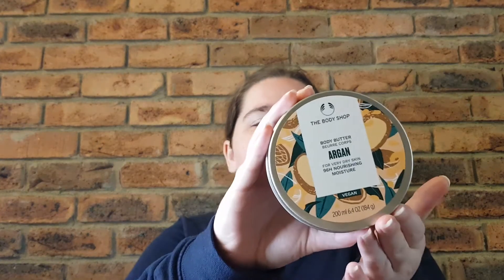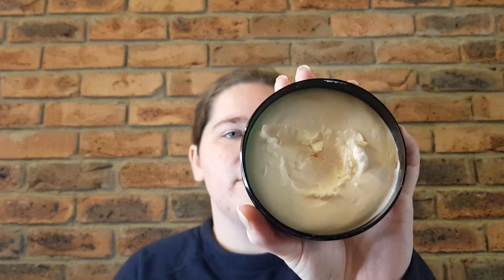The Body Shop Argan Body Butter (new version) and Exfoliating Gel Body Scrub Reviews